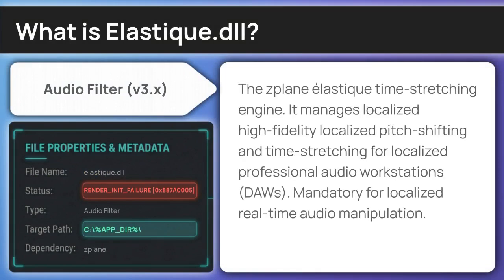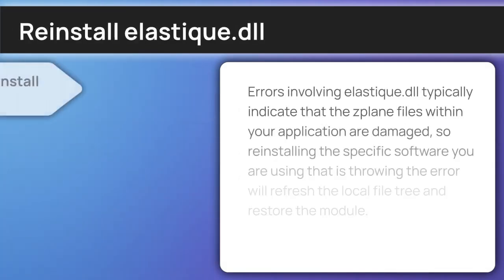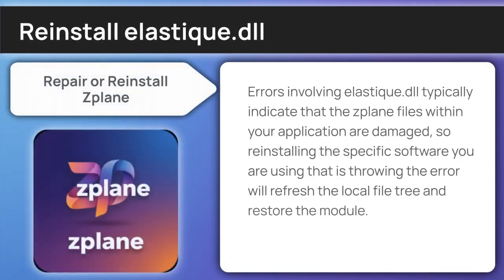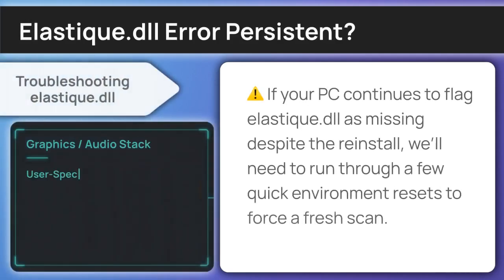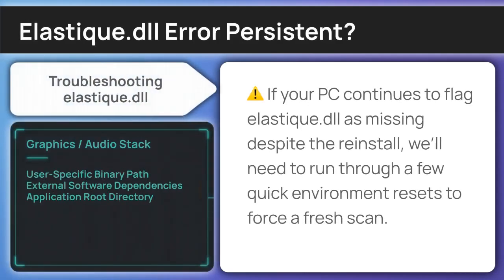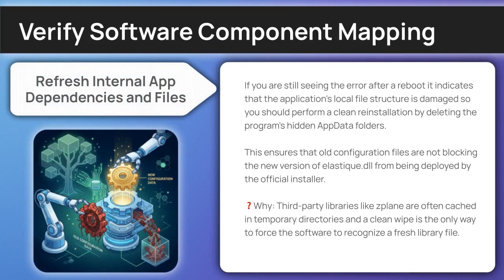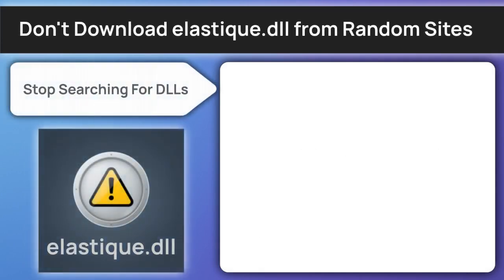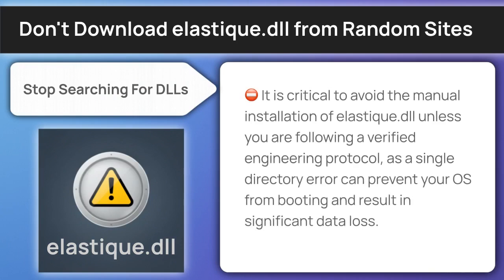Fix elastique.dll Audio Error!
Elastique.dll: Step-by-Step to Resolve Missing or Corrupt DLL Issues in zplane. 🛠️⚙️ An optional system assistance tool is available at this address

Why does Windows require Elastique.dll to run Zplane? Within the operating system, this DLL operates as a shared library that provides runtime instructions.

What is Elastique.dll? The zplane élastique time-stretching engine. It manages localized high-fidelity localized pitch-shifting and time-stretching for localized professional audio workstations (DAWs). Mandatory for localized real-time audio manipulation.

In this video, I’ll cover commonly recommended troubleshooting actions.

▶ Tutorial Highlights:

- Resetting settings related to elastique.dll
- Explore details regarding the elastique.dll component

Timestamps:

00:00 - elastique.dll Error Fix (Missing / Not Found)
00:17 - What Is elastique.dll File and Is It Safe
00:40 - How to Manually Reinstall elastique.dll File
01:00 - Restart Your PC After Installing elastique.dll
01:18 - Verify Program Files to Fix elastique.dll Error
01:54 - Why You Should Not Download Random DLL Files